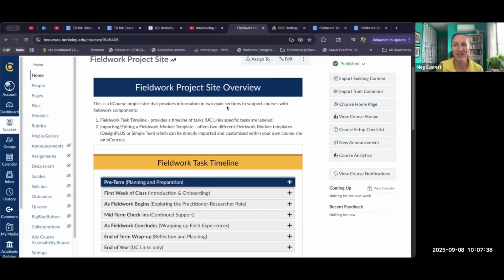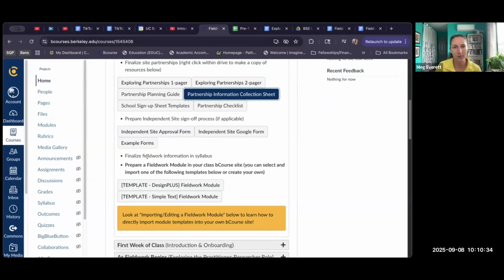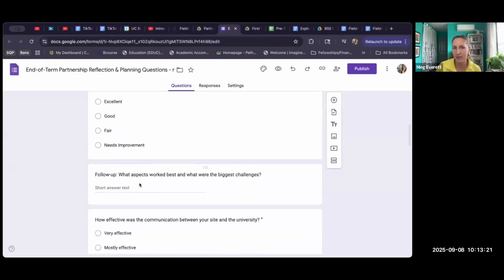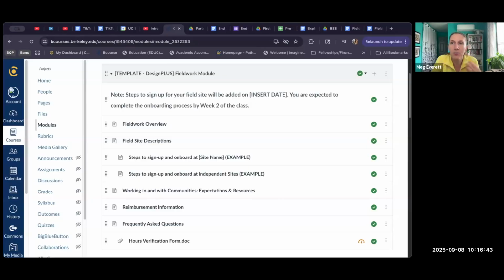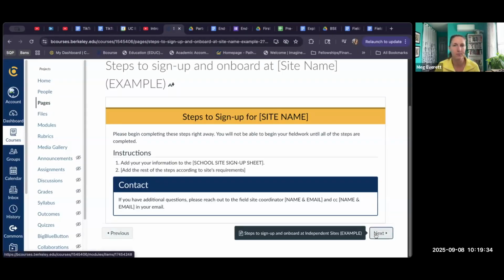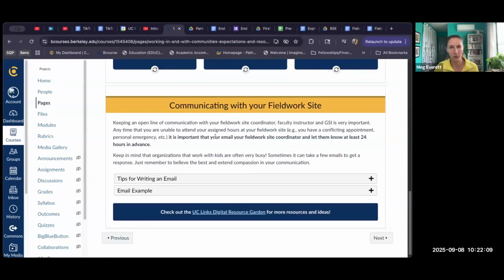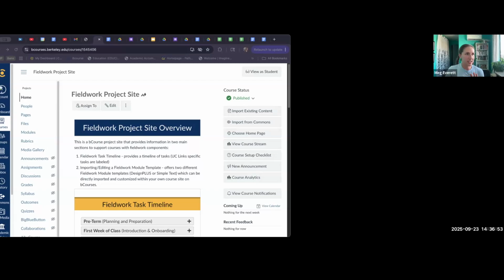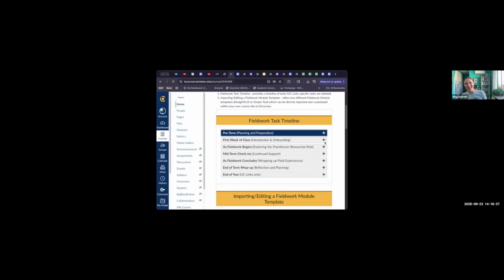Using Canvas to Support Undergraduate Fieldwork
In this office hour session, Berkeley School of Education graduate student Meg Everett reviews the design of a Canvas module that was created as a centralized hub for fieldwork coordination materials. This project site provides information and ready-to-use resources and templates to support courses with fieldwork components.

Meg also explores how to access the information to build modules in other course management platforms and how to import this Canvas module template into your institutional Canvas so you can use it and adapt it to your needs.